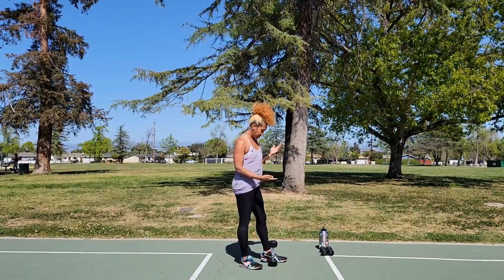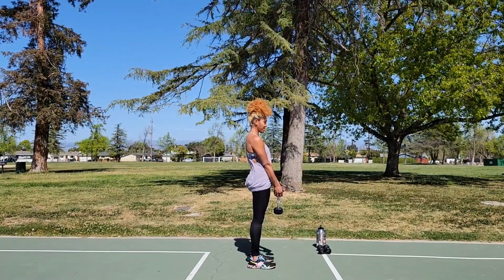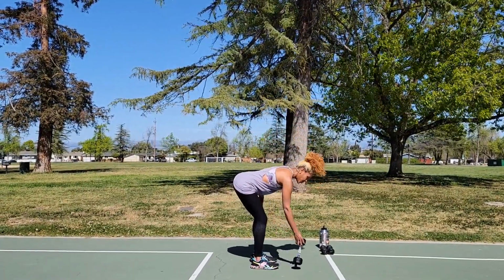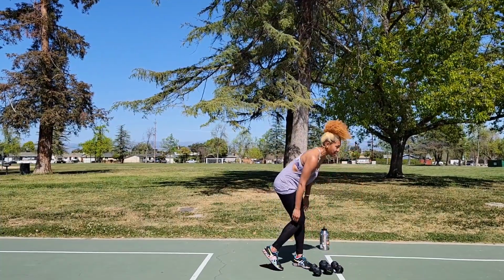Simple Dumbbell Deadlift Exercise Demo